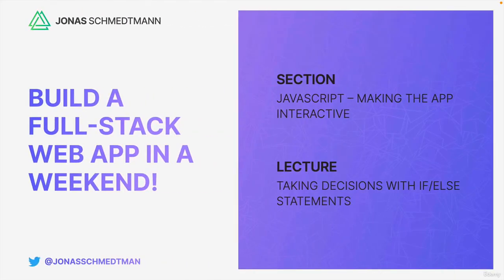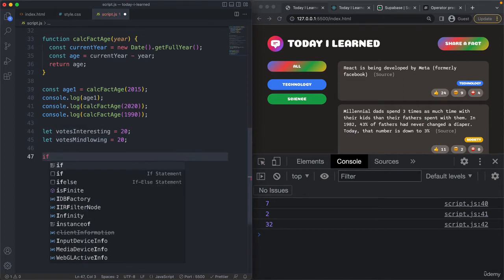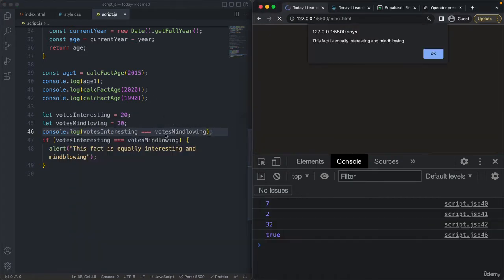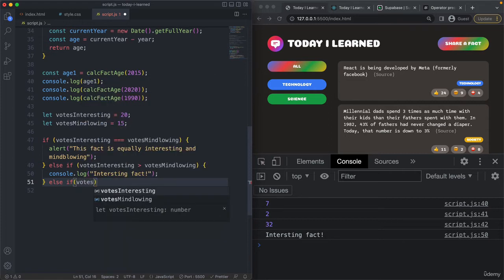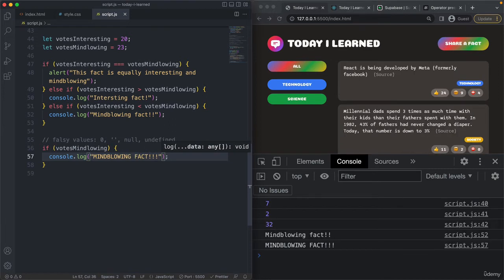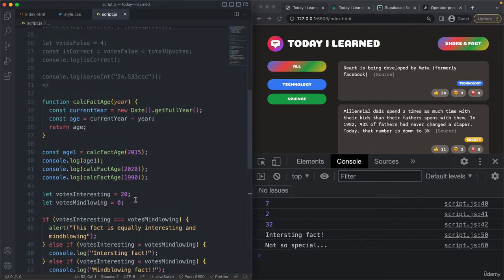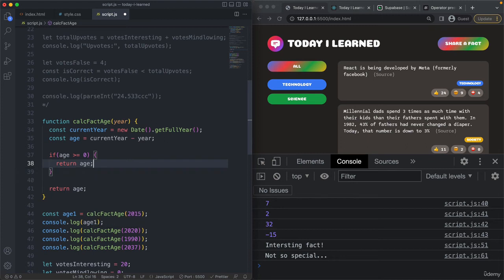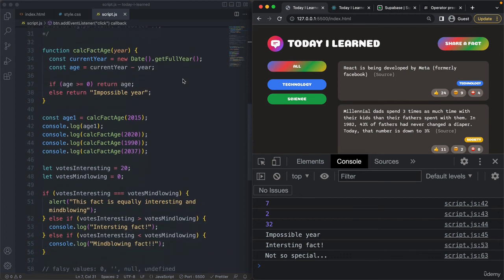Taking Decisions With ifelse Statements